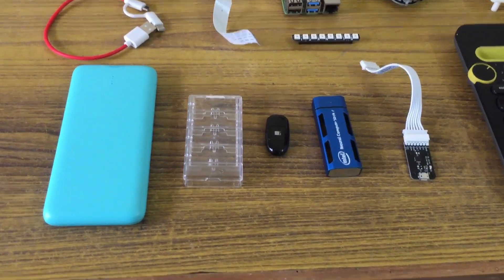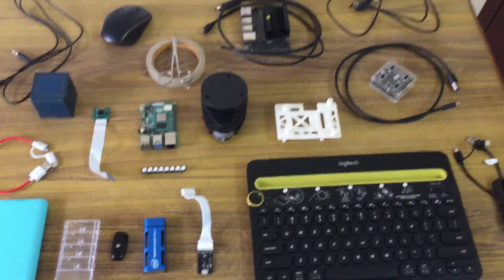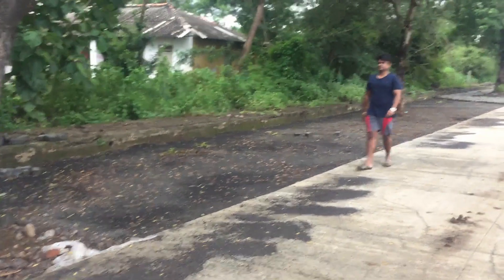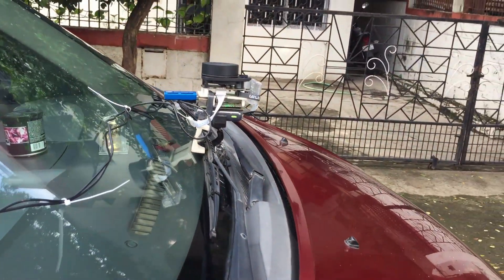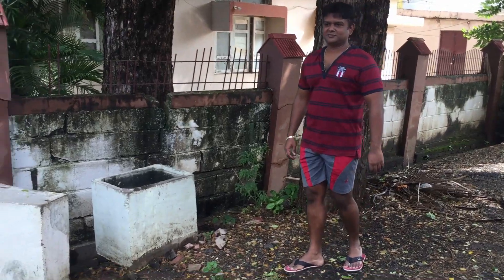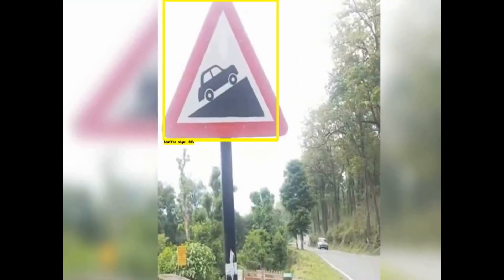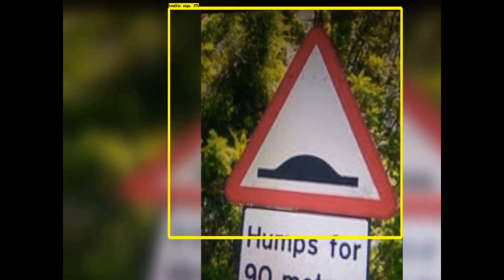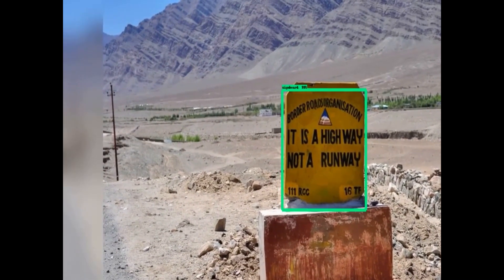ADAS: Collision Avoidance System (CAS) on Indian Cars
Can you add collision warning or smart driver assistance to your car without spending big bucks?

This solution aims to augment even the least expensive cars in India with an ultra-cheap ADAS Level 0, i.e. collision avoidance and smart surround-view. The real-world implementation uses LIDAR-Camera Low-Level Sensor Fusion techniques to project point clouds from LIDAR onto image frames from Pi Cam. This not only enables a forward-collision warning system but also smart driver assistance that gives alerts about traffic signs or pedestrians walking along the roadside or crossing the road.